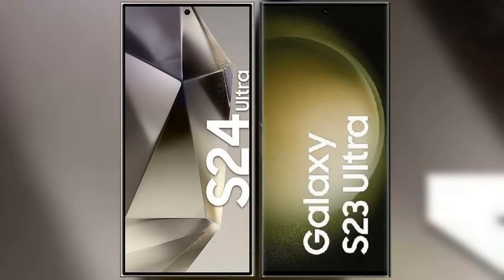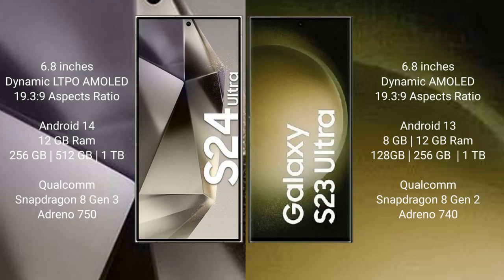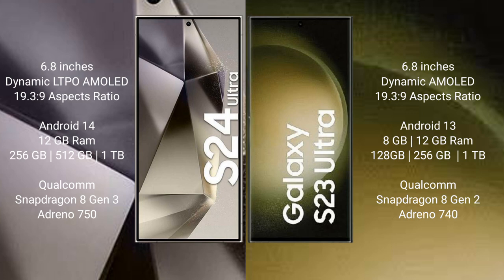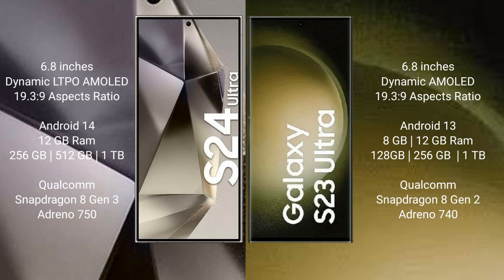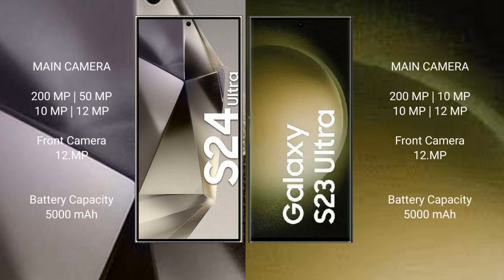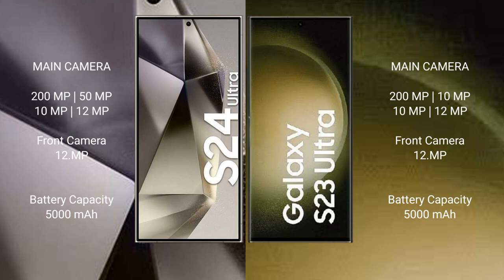Samsung Galaxy S24 Ultra vs Samsung Galaxy S23 Ultra Review